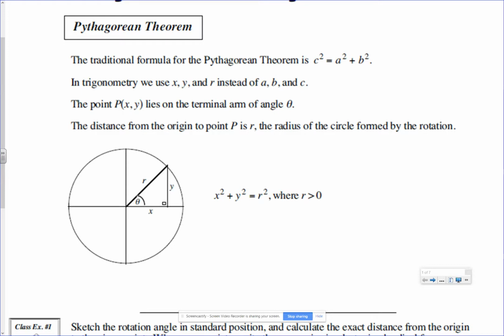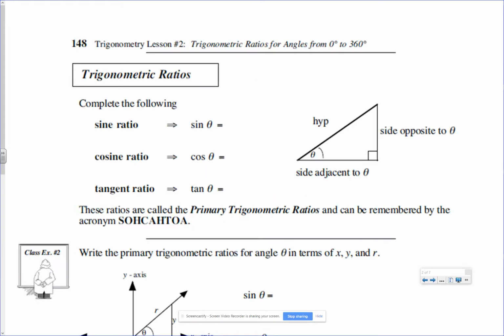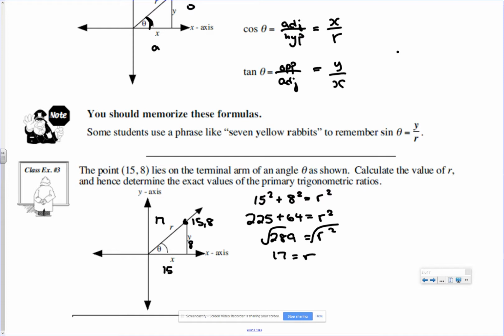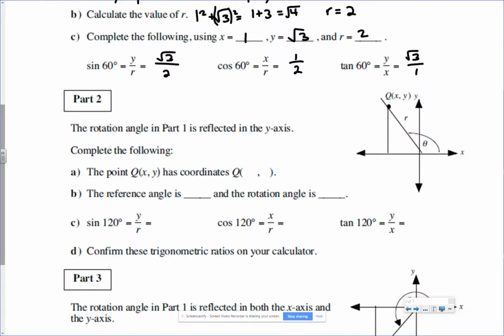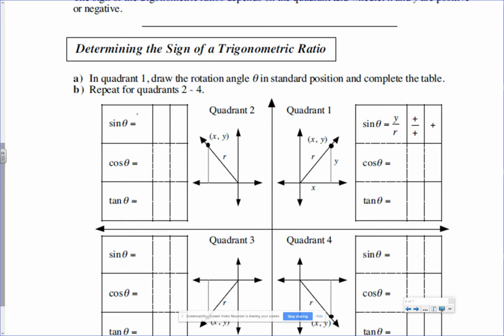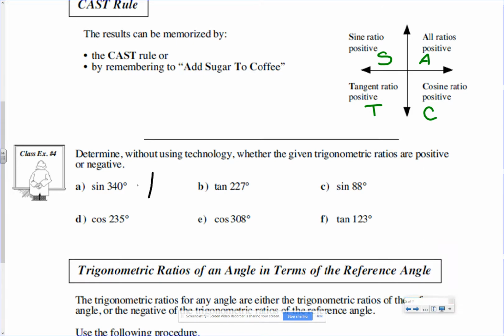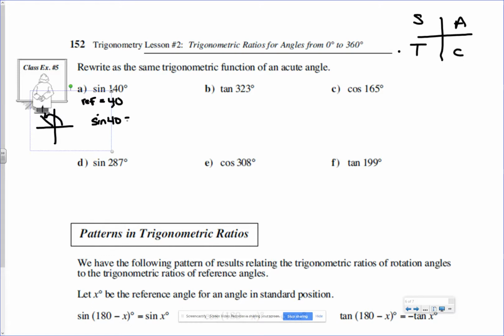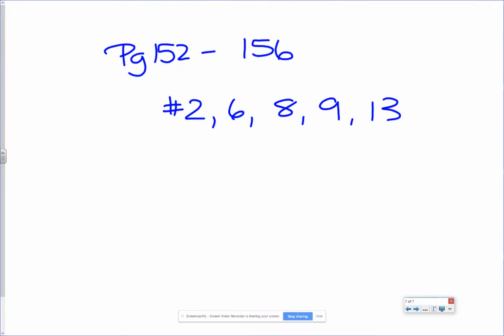2 Trig Ratios